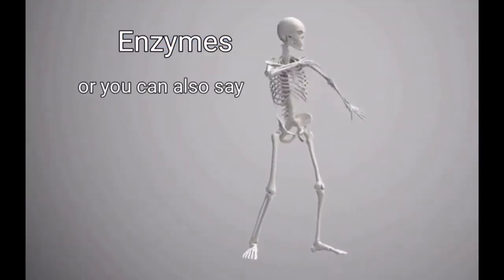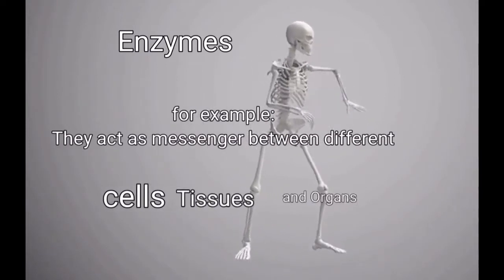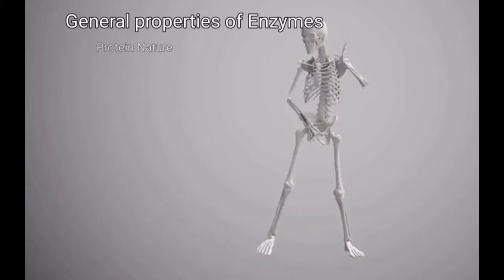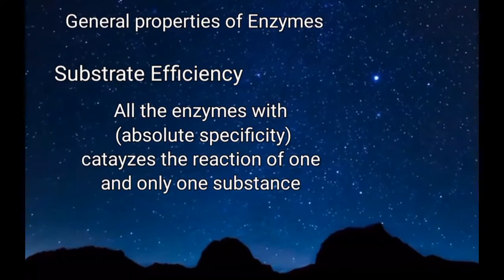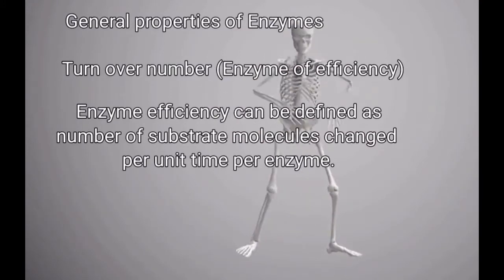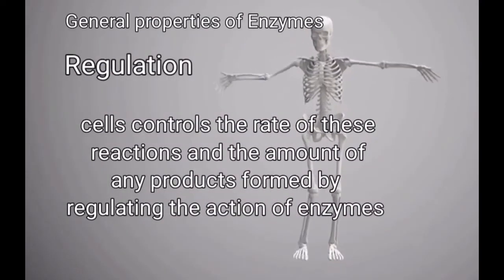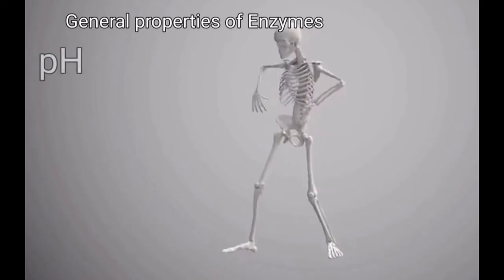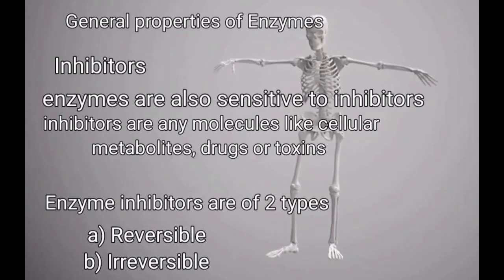Enzymes and properties of enzymes Enzyme properties_of_enzymes biochemistry What are enzymes?